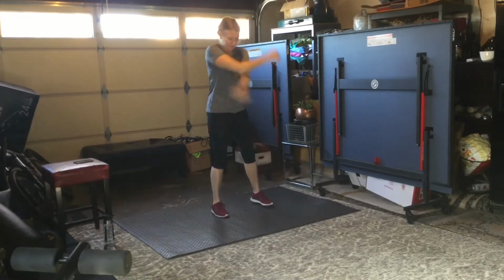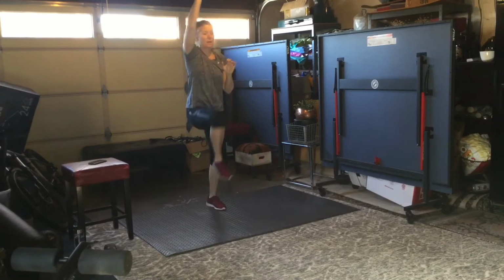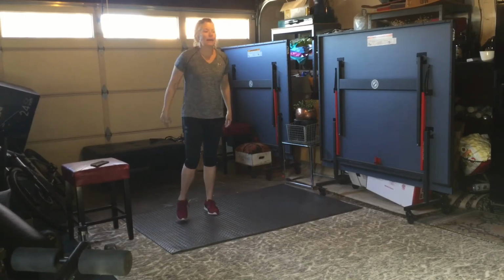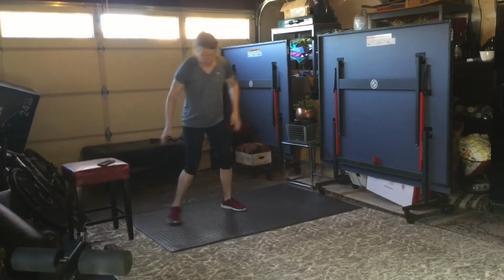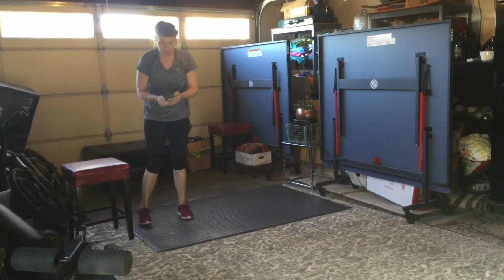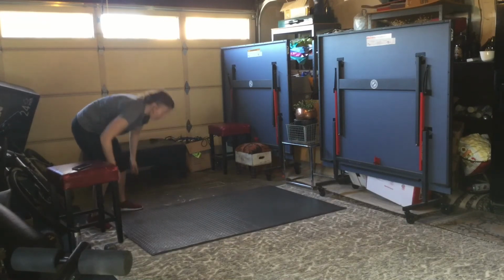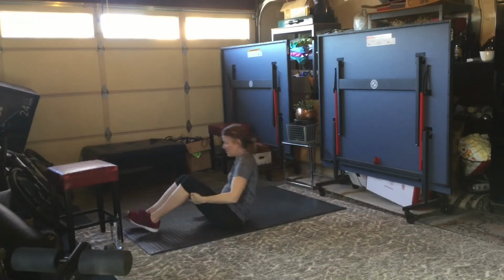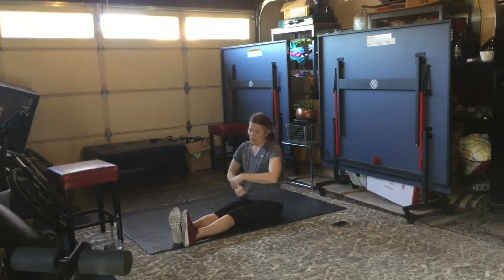Cardio Circuit wkt 1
Circuit